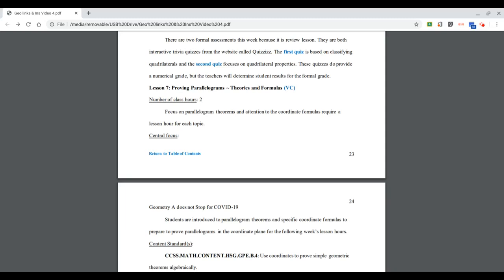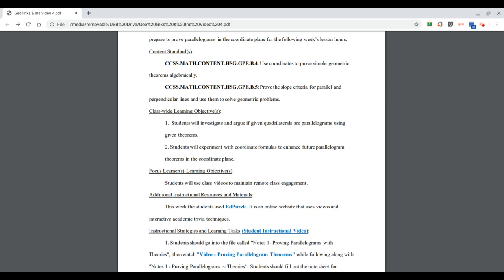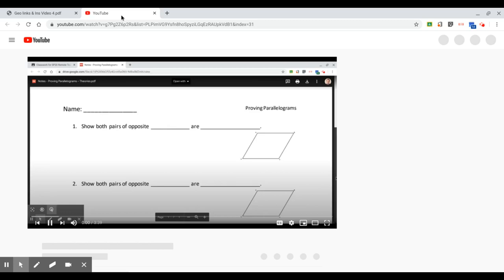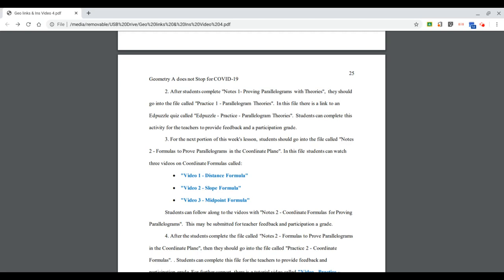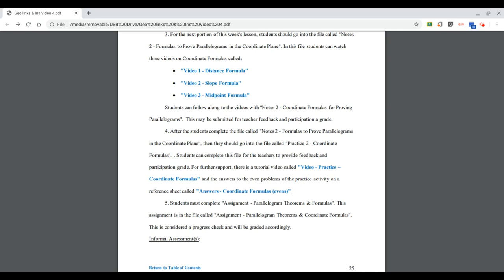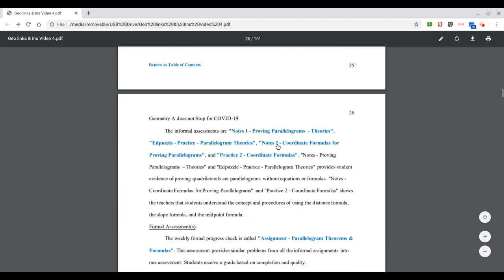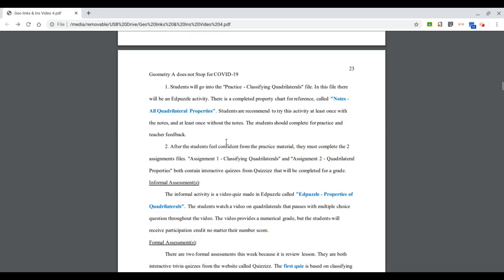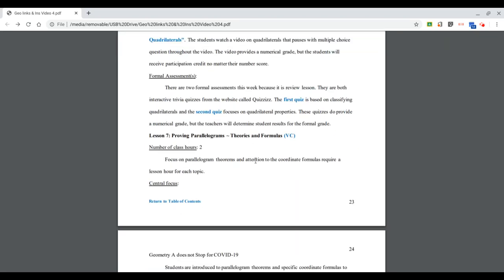VC 22 - Lesson 7